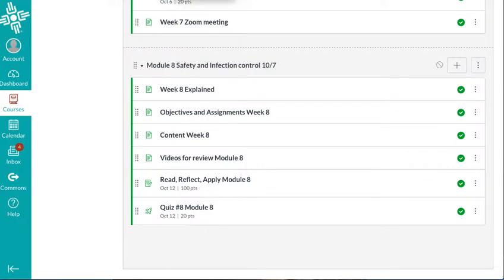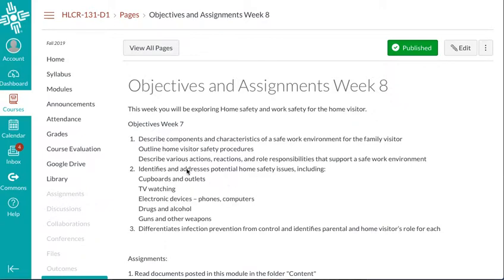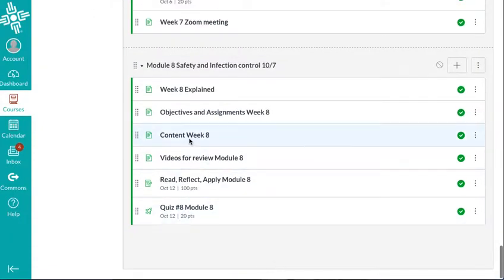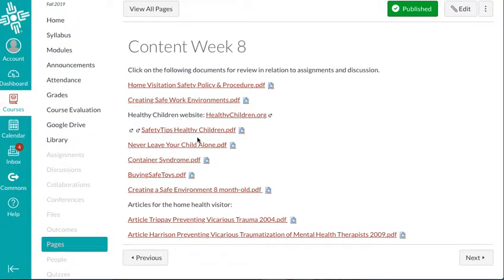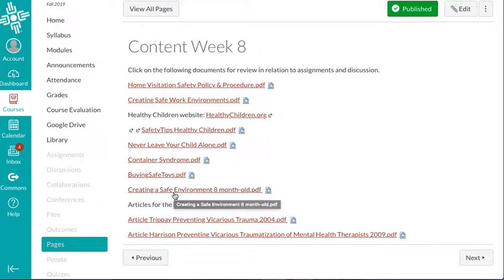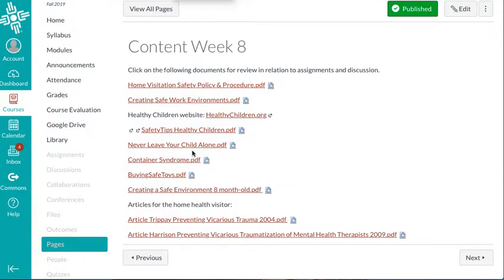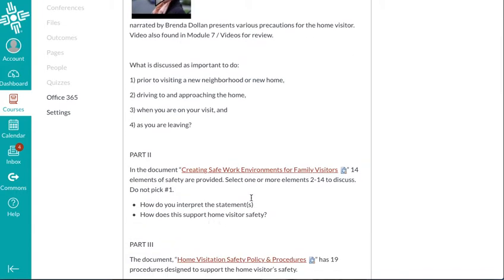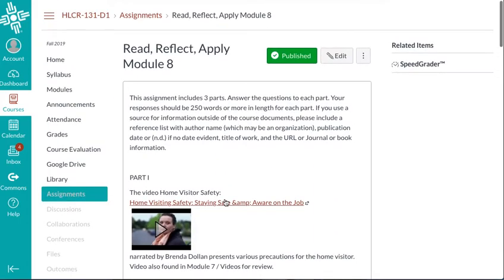CHW 131 Week 8 Explained (Fall 2019)